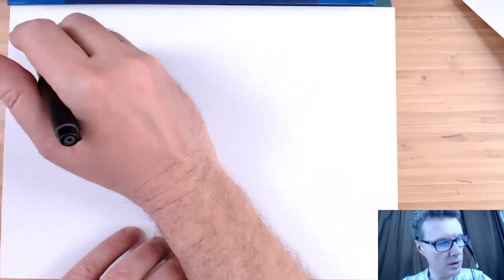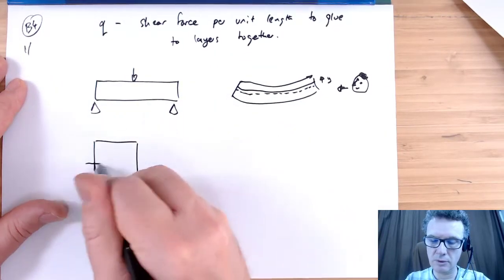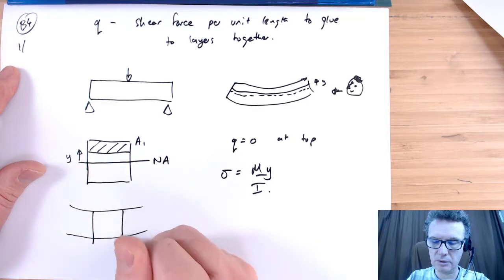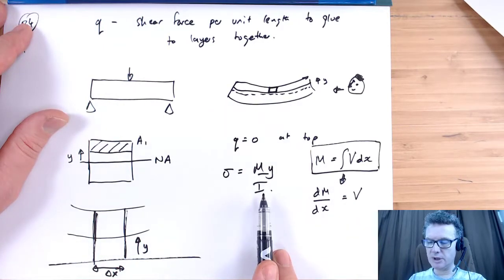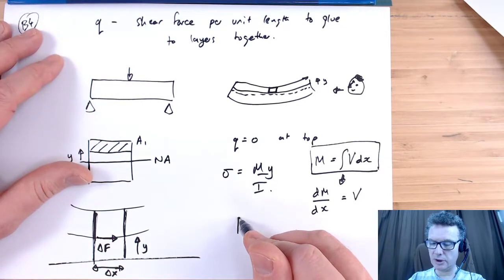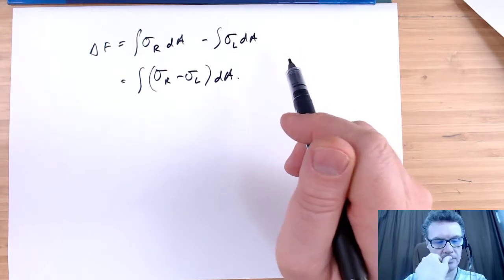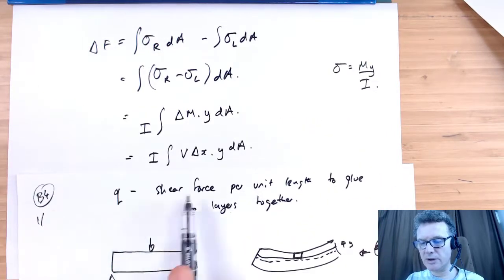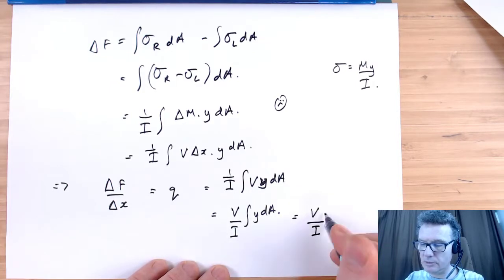Stress 2 - Week 6 - Bonus 4 - Informal and quick derivation for the shear flow formula